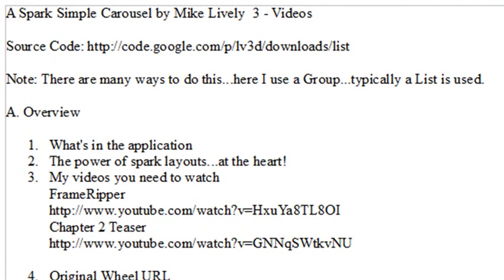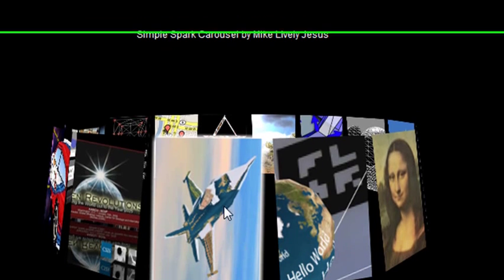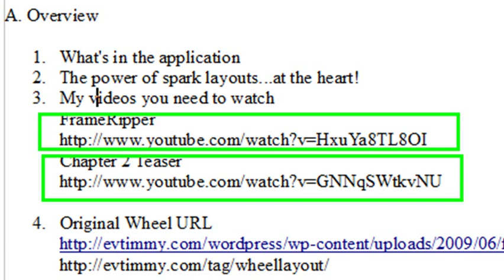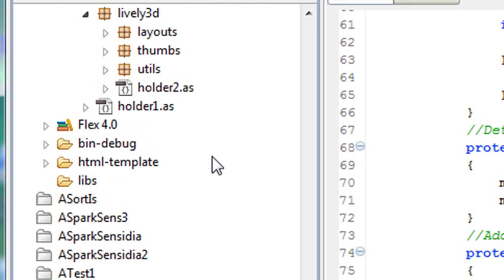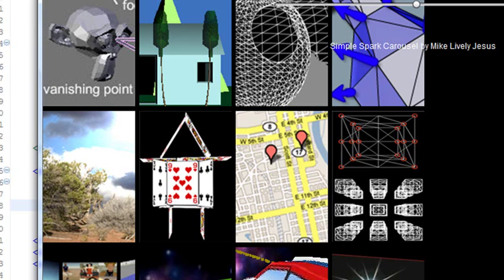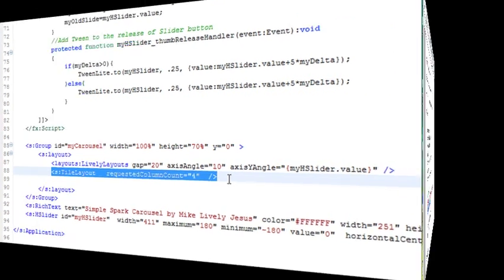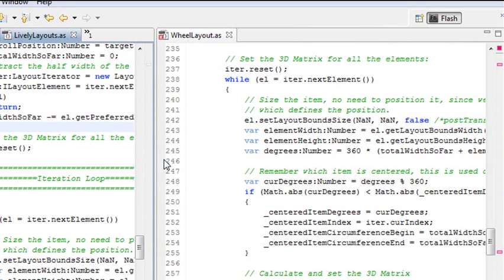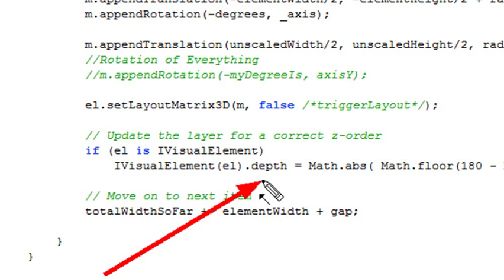Building a Simple Adobe Spark Carousel (1 of 3)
This is the 1st of three videos on building an Adobe Spark Carousel. In this tutorial you get an overview of the project you will build and will learn how to fix the Wheellayout engine for Flash Builder Beta 2.